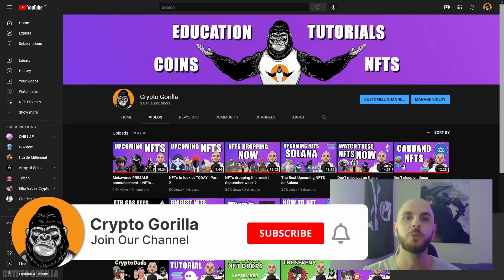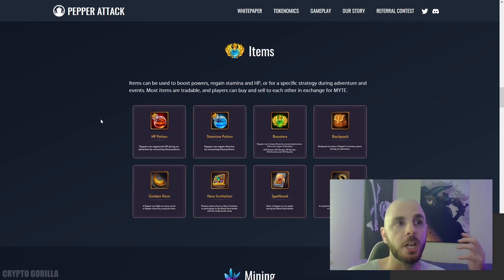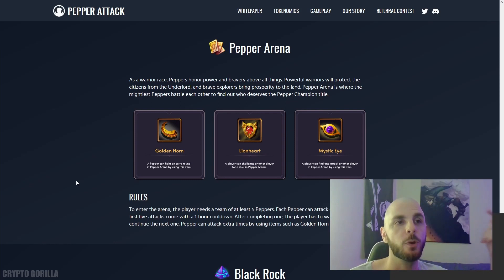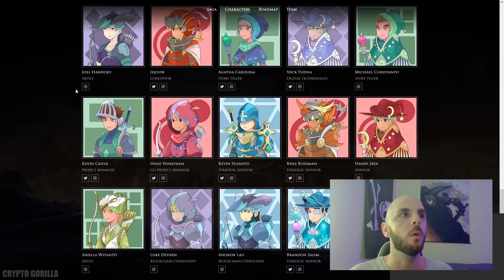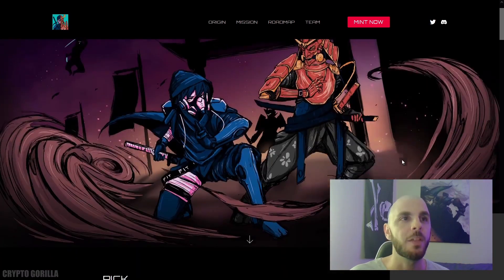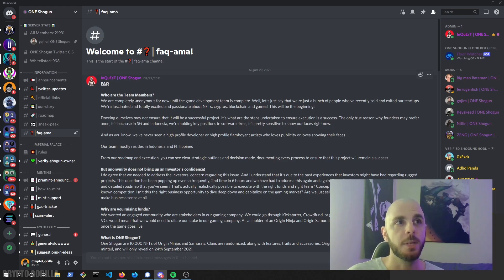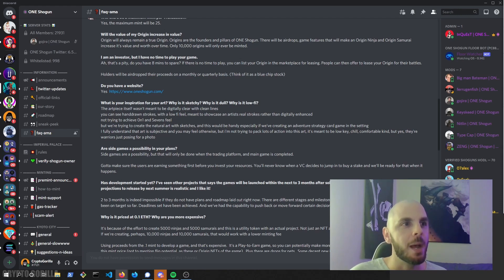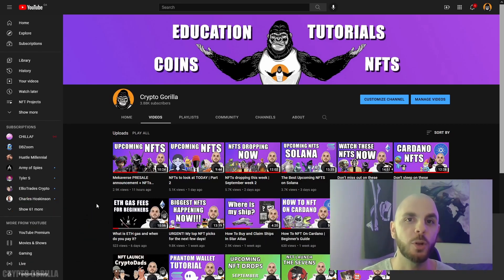NFT Sales Happening Soon + Presales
In this video we talk about NFT games built on the ETH blockchain, including Pepper Attack, Avarik Saga and One Shogun.

** Links **

**Timestamps**
00:00 SOL Giveaway
00:32 Pepper Attack (ETH)
05:03 Avarik Saga (ETH)
08:04 One Shogun (ETH)
13:32 SOL Giveaway
14:05 Outro

nfts dropping this week, nfts projects this week, nft this week, which nfts to buy, best projects dropping, ethereum nfts projects drop, nft launch, nft this week launching, solana nfts, presale nft projects, how do i get presale, which projects are in presale, one shogun, should i buy one shogun, is one shogun a rug, pepper attack, avrika